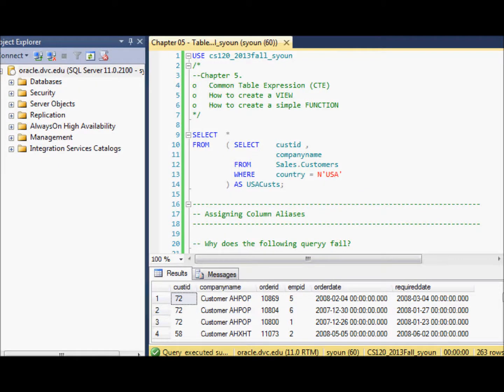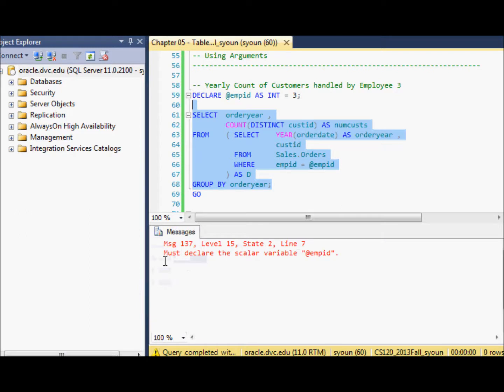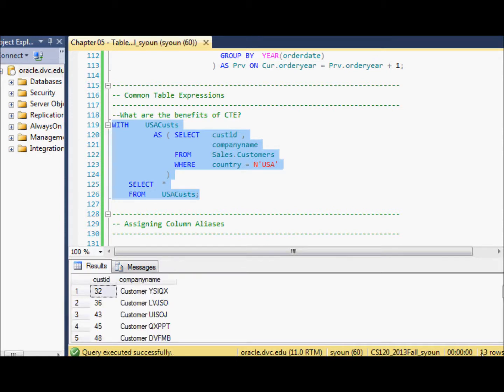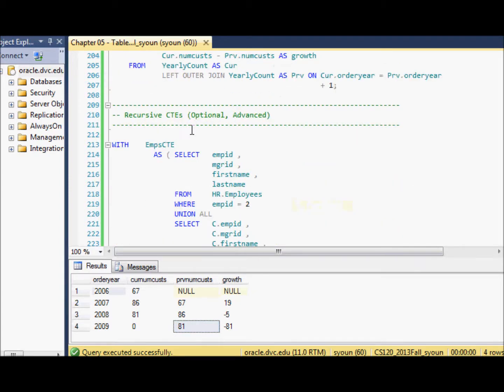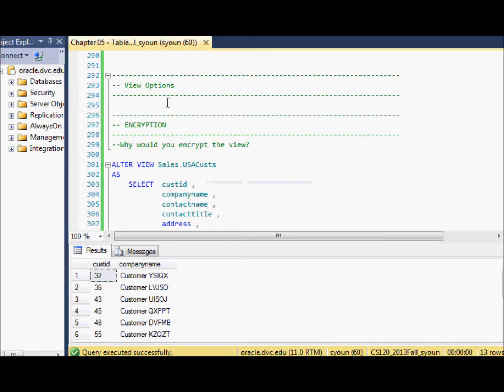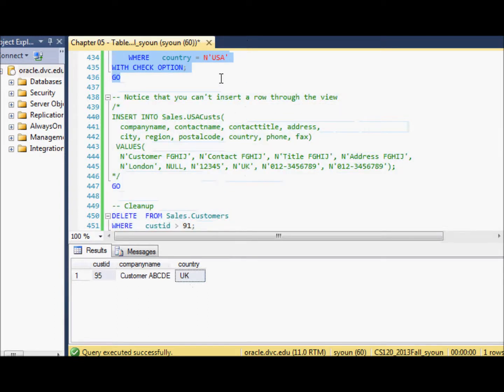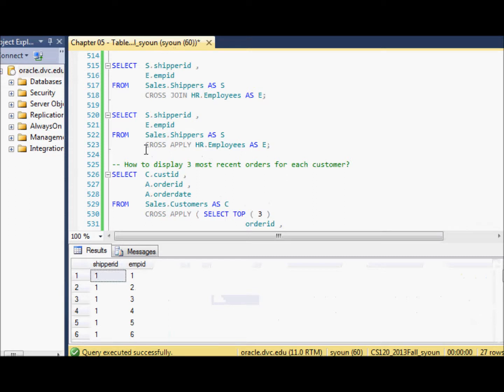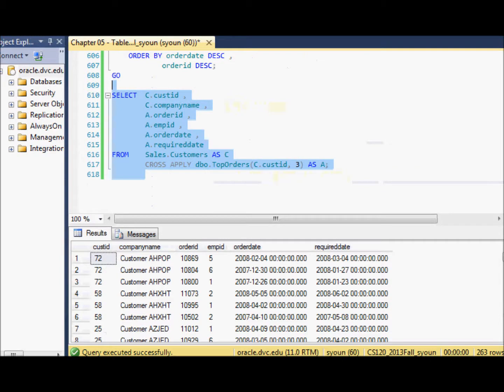Chapter 05 Table Expressions Lecture